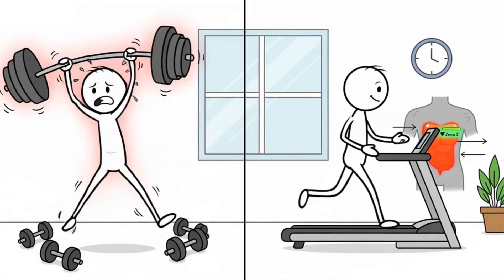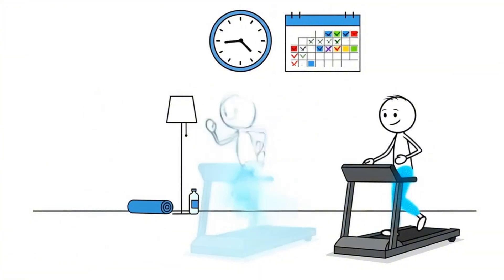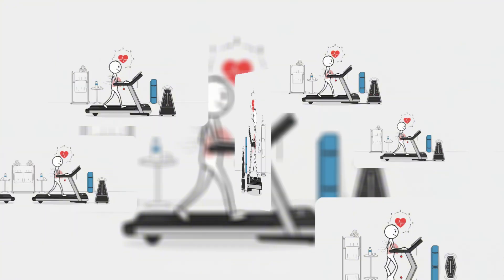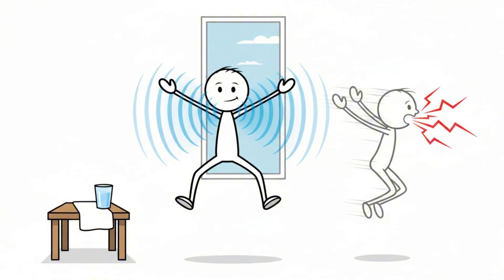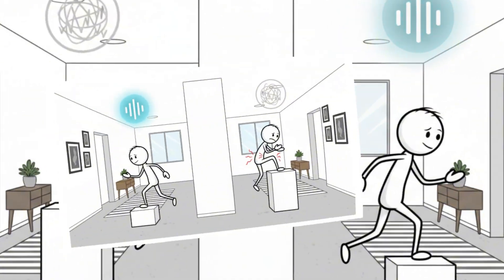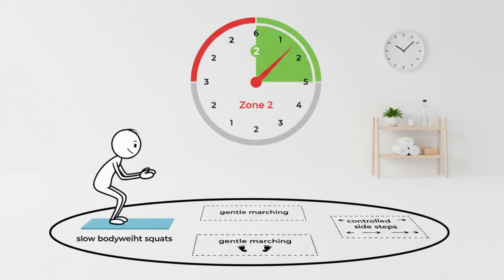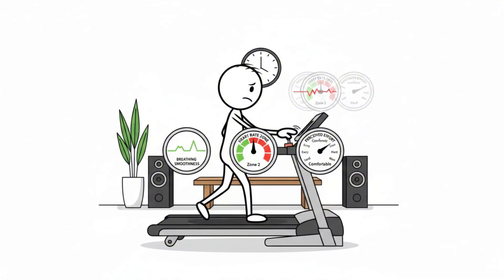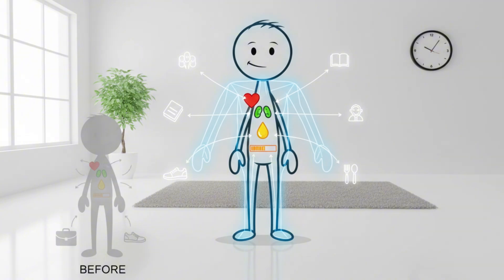Indoor Zone 2: 6 Ways to Burn Visceral Fat Without Walking Outside (Science Explained)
Want to burn visceral fat without ever leaving your house? In this video, you’ll discover 6 science-backed ways to activate Zone 2 training indoors—no walking or running required.

Zone 2 is where real fat-burning happens. Backed by research in metabolism, mitochondria, and insulin sensitivity, I’ll guide you through low-intensity, high-efficiency workouts you can do in your living room.

Here’s what you’ll learn:

How to use a stationary bike to burn fat without overdoing it.

The power of moderate-paced jumping jacks and invisible rope skipping—even in tight spaces.

How to use stairs or single steps to trigger fat oxidation.

Breathing techniques to stay in Zone 2 without heart rate monitors.

Why slow high-knee marching can outperform intense cardio for fat loss.

And finally, the 6th strategy—a boredom-proof indoor circuit designed to keep you in the fat-burning zone consistently.

Understand why Zone 2 training is ideal for people with excess weight, joint pain, or those seeking real results without high-intensity burnout.

💬 Question of the day: Which of these exercises do you think you could start today?

📏 Bonus Tip: Track your waist circumference over time—research shows it’s a reliable indicator of visceral fat reduction.